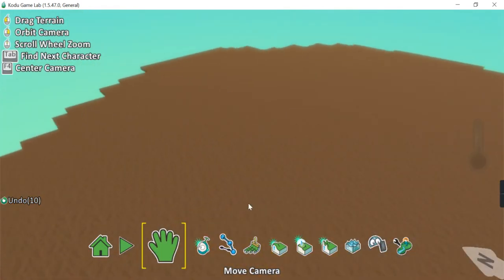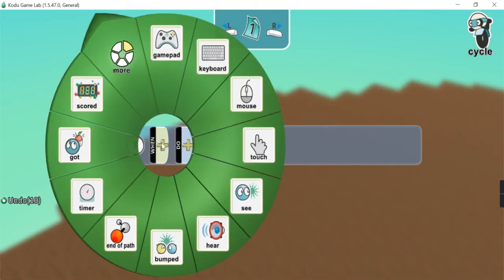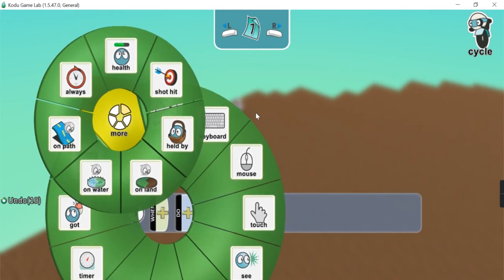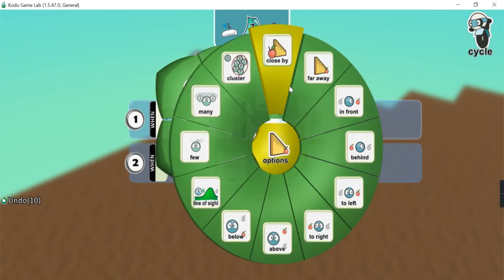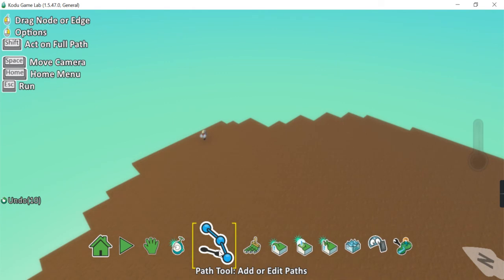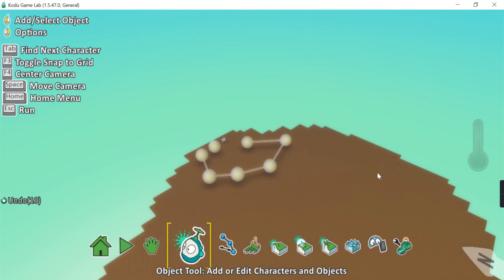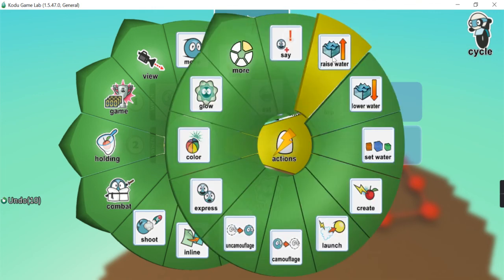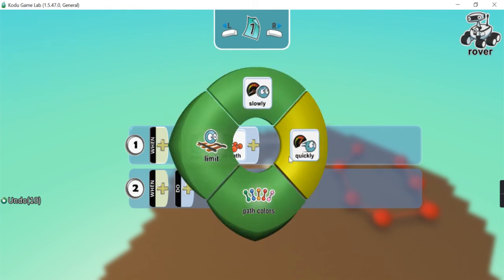video 3 intro to kodu game lab basic npc programming